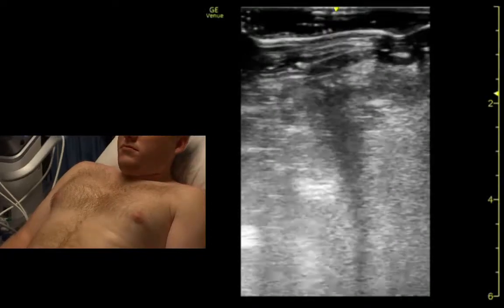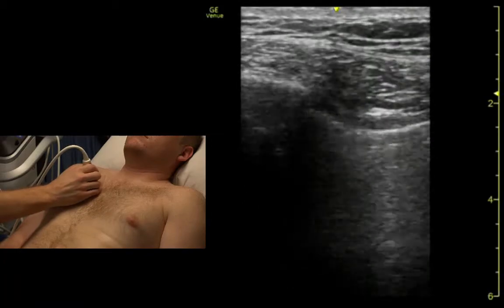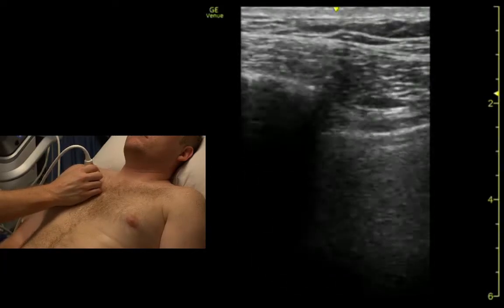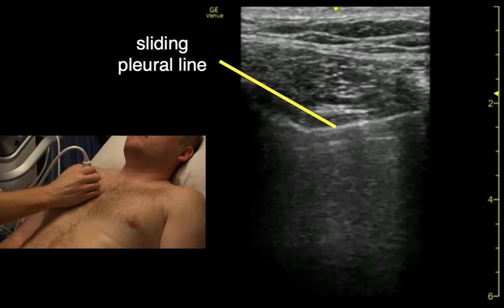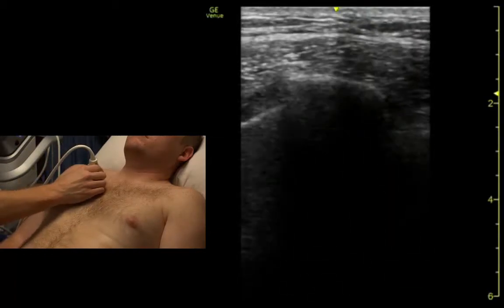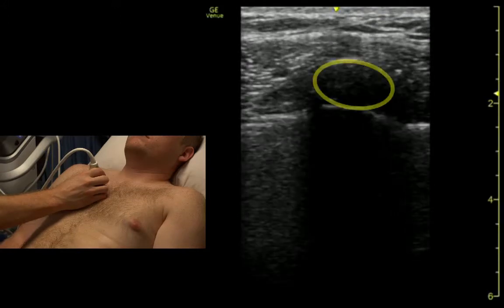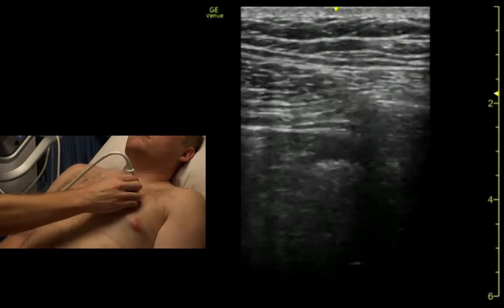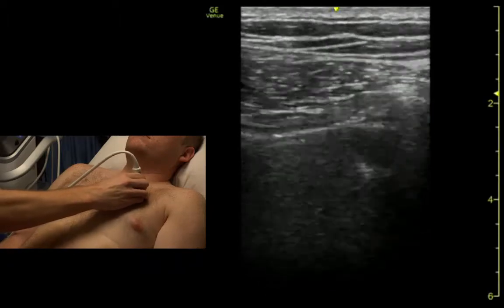Superficial Chest Ultrasound Scanning Techniques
In this short video, we will review the basic techniques and key anatomy in scanning the superficial structures in the chest.